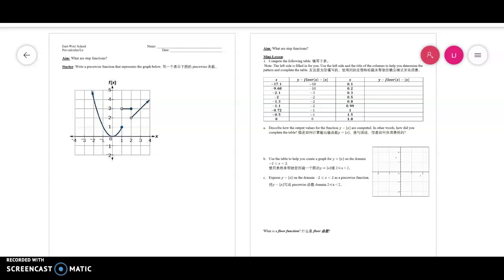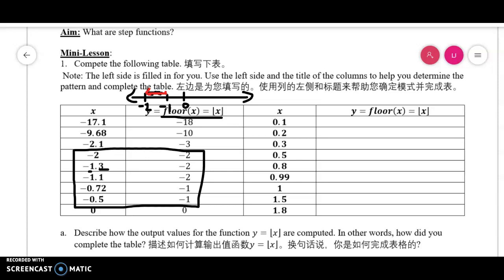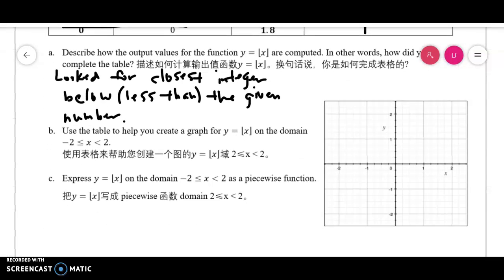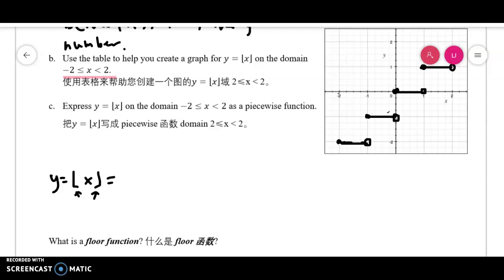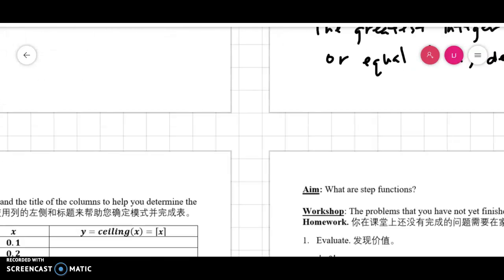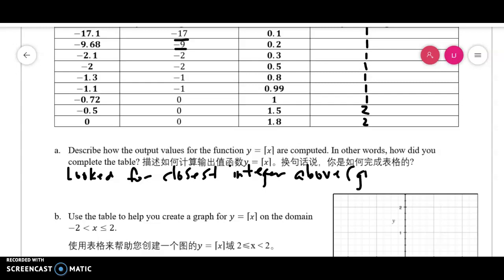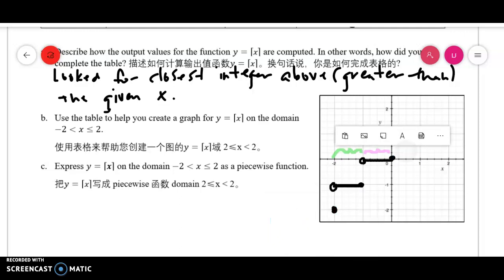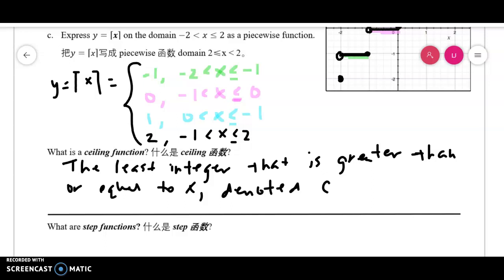Precalc 5.9 - Video 1 - Floor and Ceiling